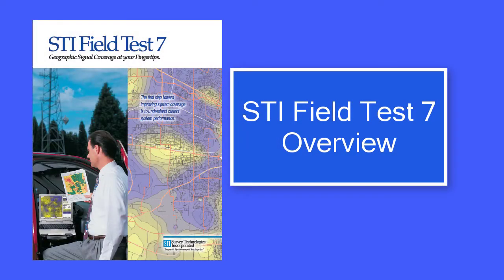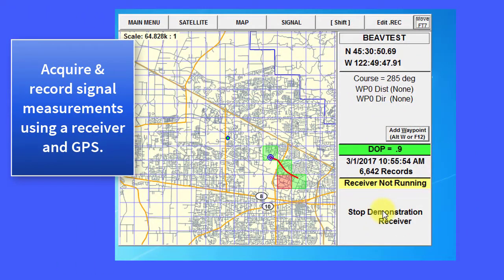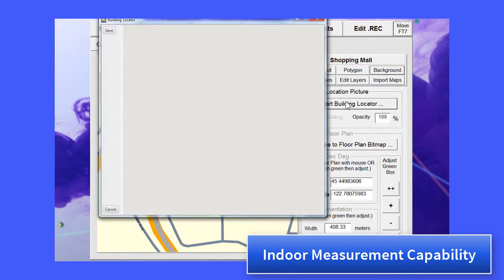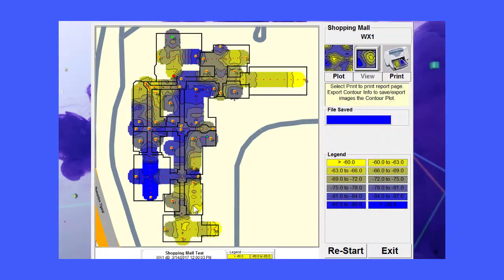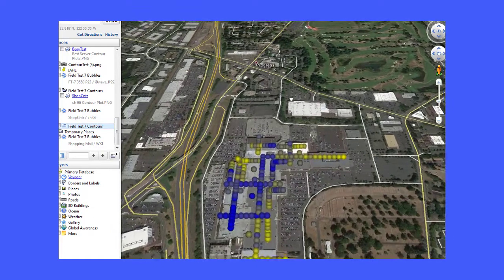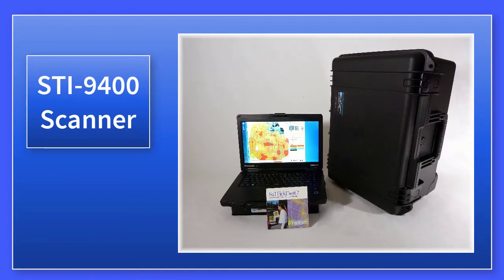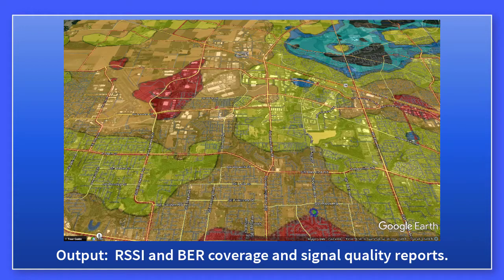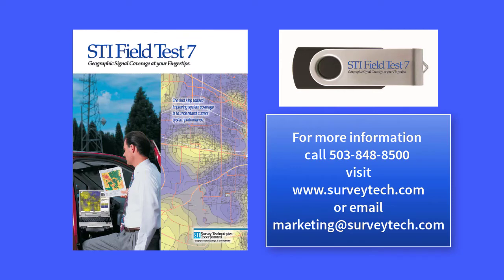Survey Technologies Promo